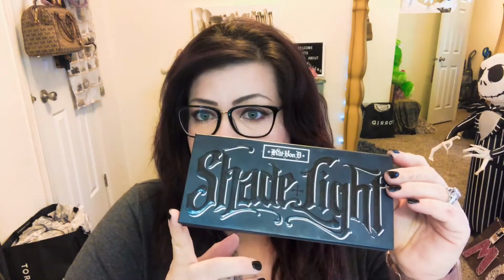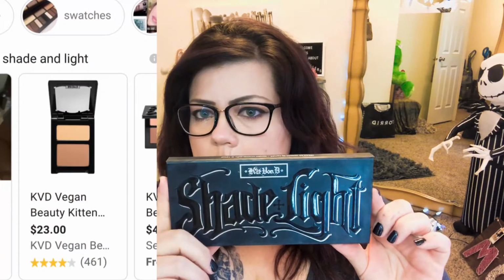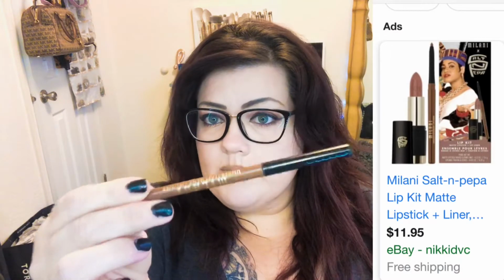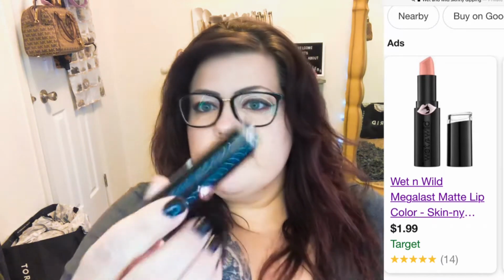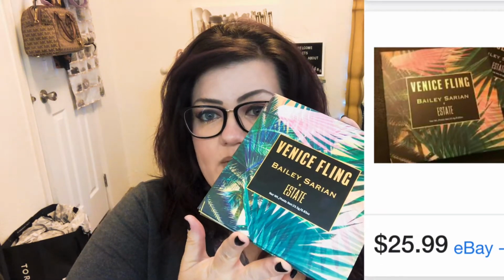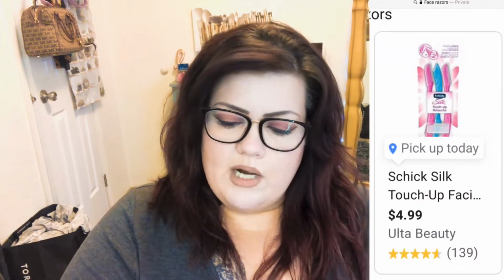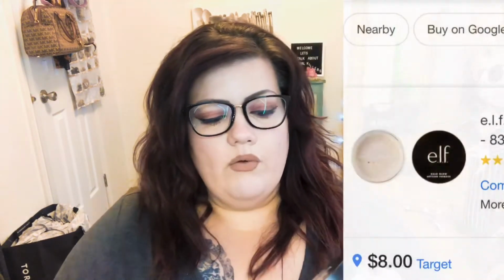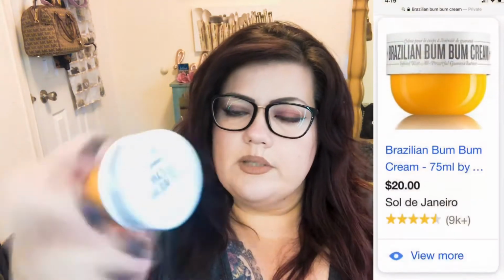Favorites September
I'm on Instagram as jammietobin1313. Install the app to follow my photos and videos.

Add me on Snapchat! Username: jammietonin78

ALL EDITS FROM VLOG STAR 🌟